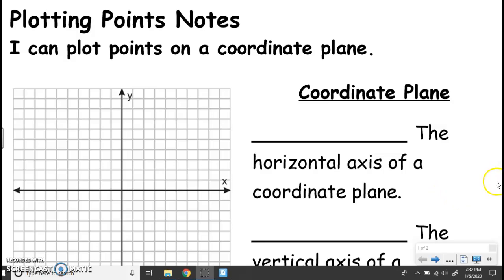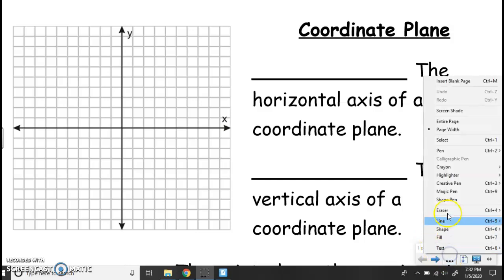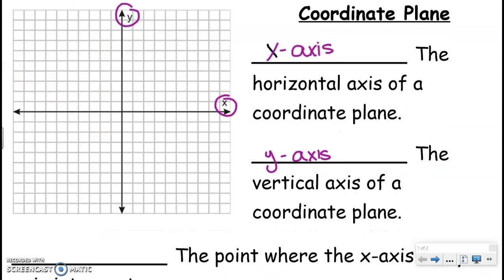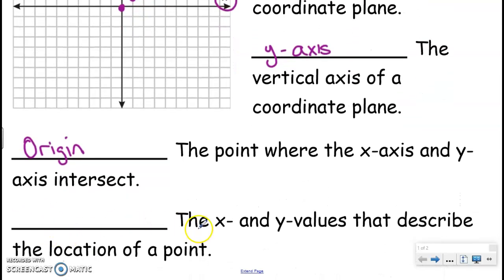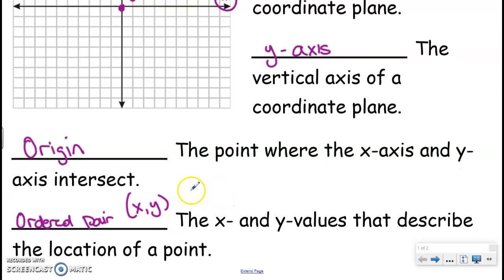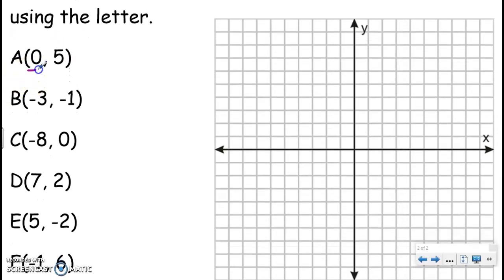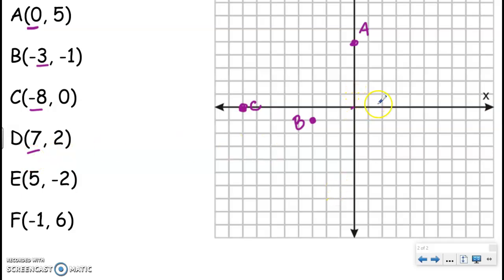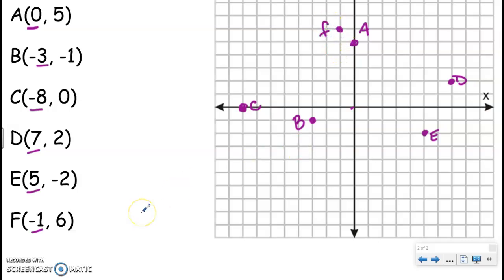Plotting Points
I can plot points on a coordinate plane.